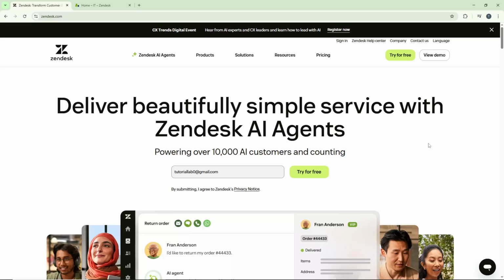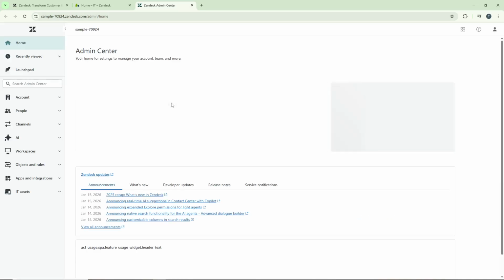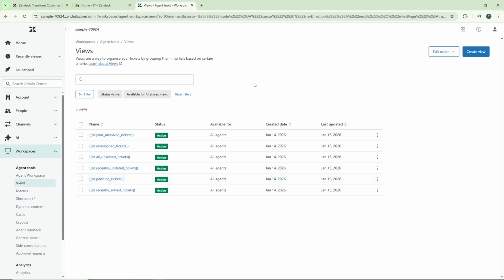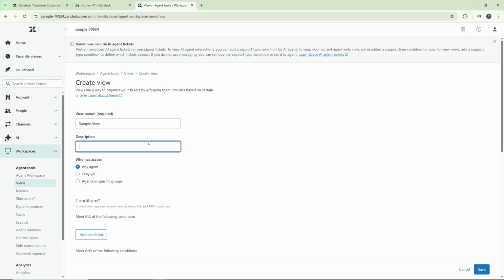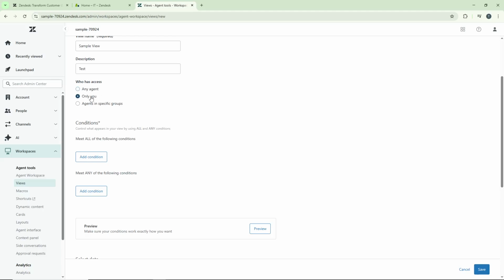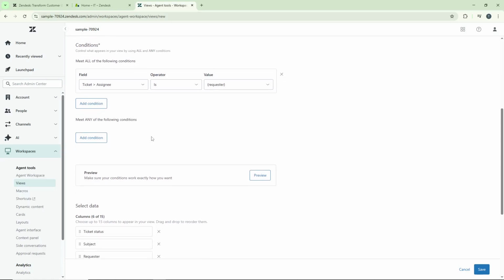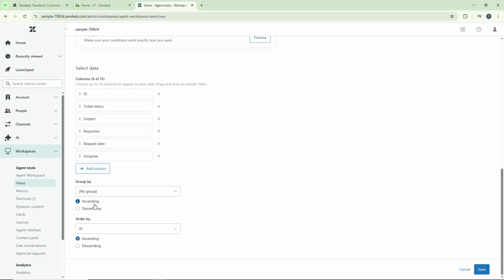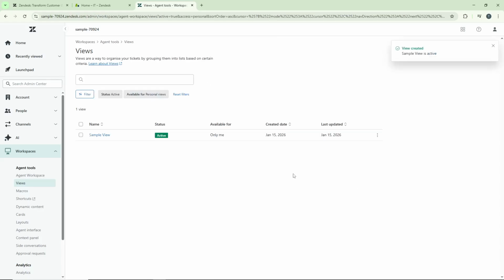How To Export Zendesk Tickets (Tutorial 2026)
Along the way, you'll learn how to export Zendesk tickets, export data from Zendesk, download Zendesk support tickets, get Zendesk ticket data out, save Zendesk tickets to CSV, transfer Zendesk ticket information, move Zendesk tickets to Excel, best way to export Zendesk, quick guide to export Zendesk tickets, tutorial to export Zendesk data, steps to export tickets from Zendesk, how to extract Zendesk ticket history